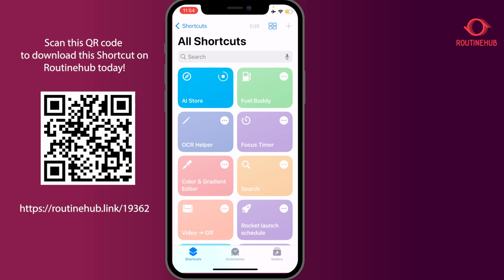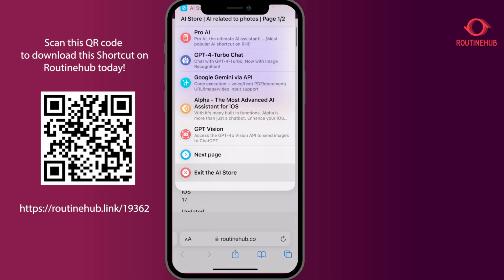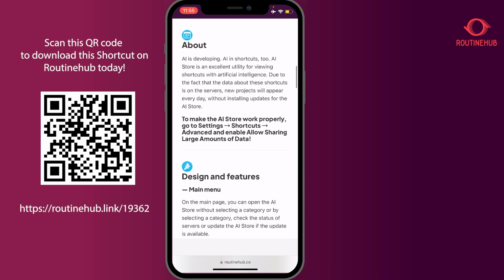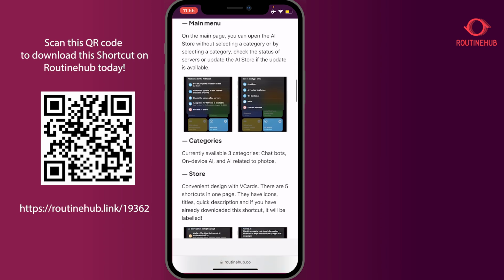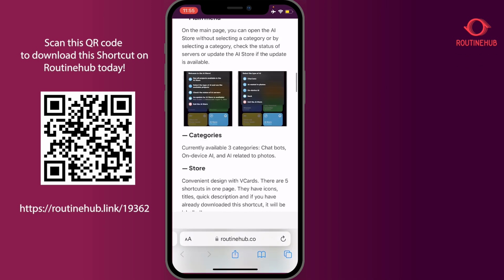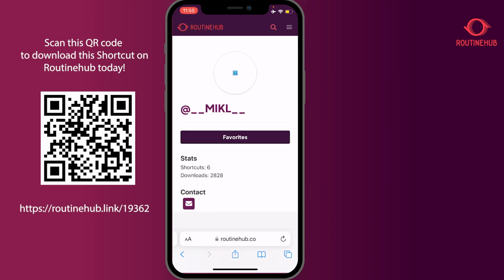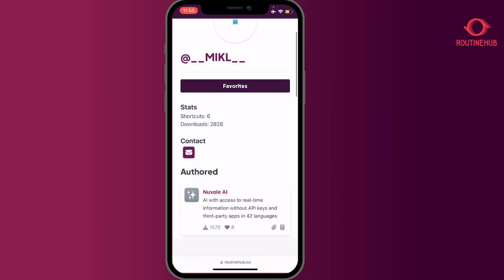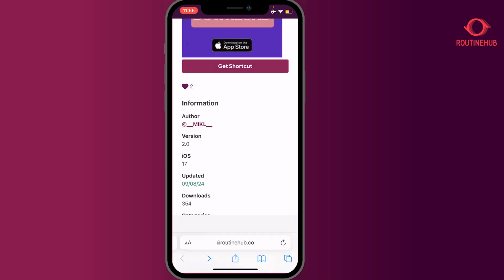Find all AI Apple Shortcuts in ONE PLACE! Introducing AI Store and How to Use It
Discover AI Store, an impressive Apple shortcut that gathers the best AI-powered Apple shortcuts in one place. This tool offers a gallery of AI shortcuts for tasks like chatbots and photo enhancements. In this video, we guide you through the setup and showcase its powerful features, helping you make the most of AI on your iPhone. Don’t miss out on this must-have shortcut and take your AI experience on iOS to the next level!